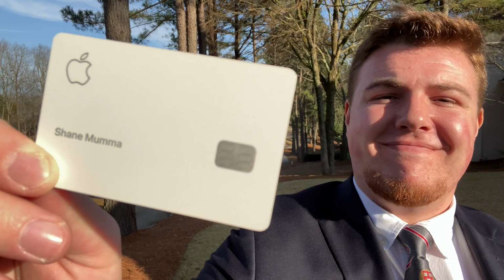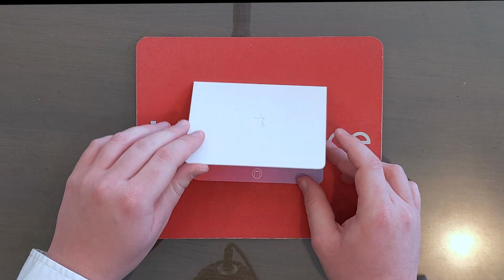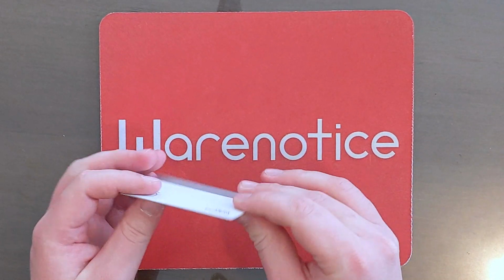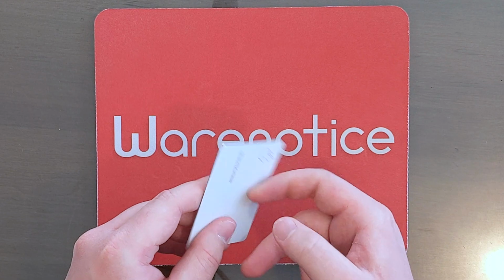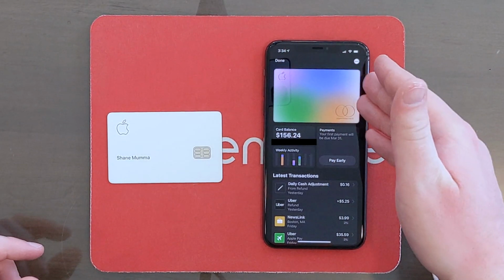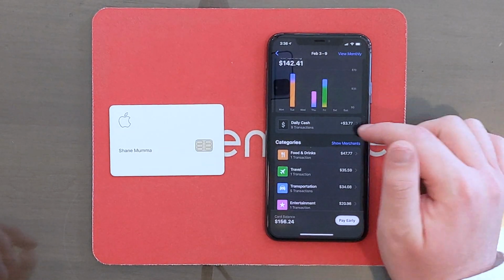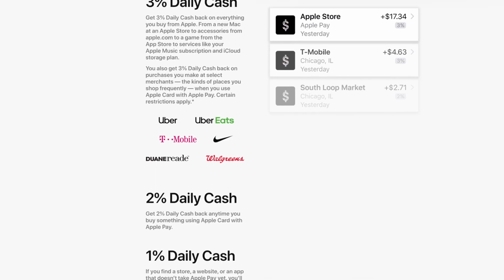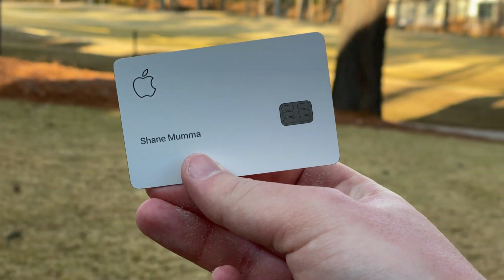Apple Card Unboxing In 2020!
The Apple Card, Apple's very own credit card, is unboxed in 2020 by Warenotice's Shane Mumma.